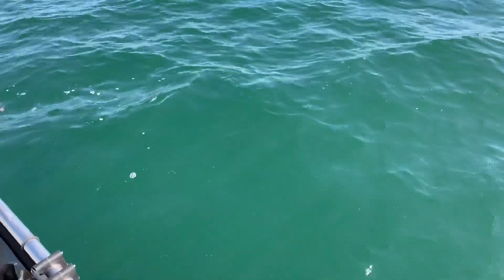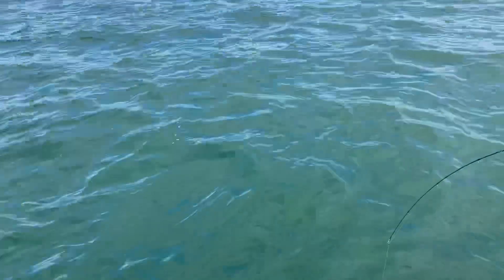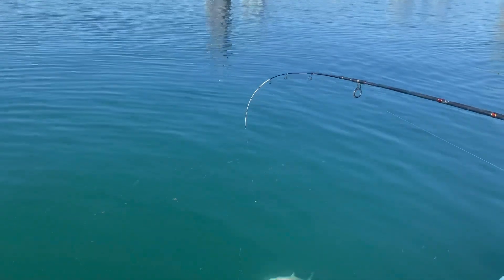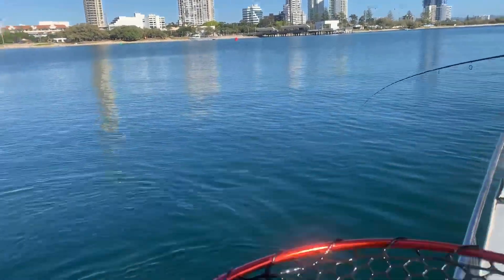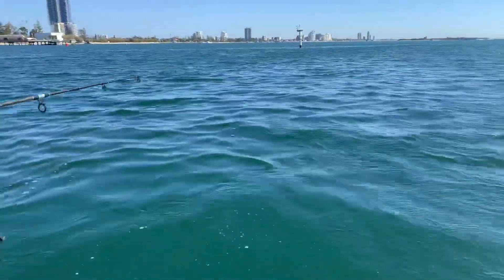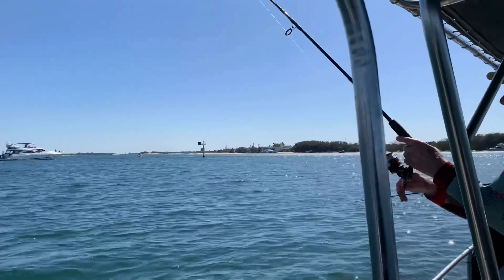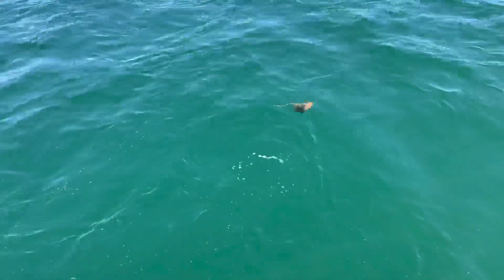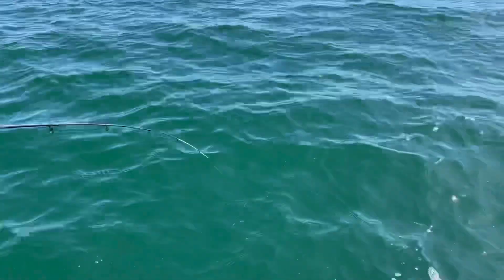School mackerel highlights- Gold Coast broadwater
Gold Coast broadwater, August 2020